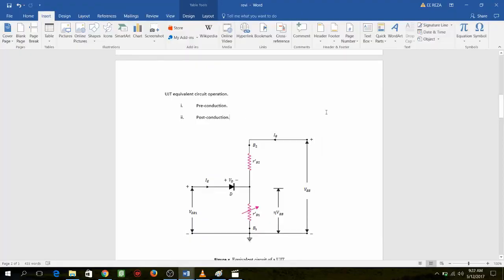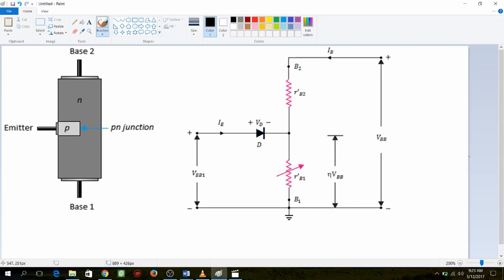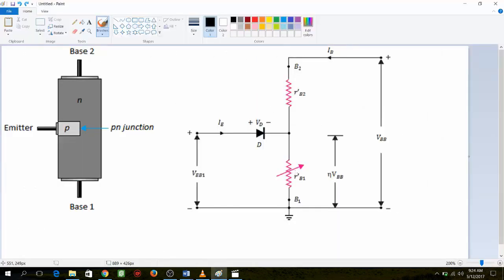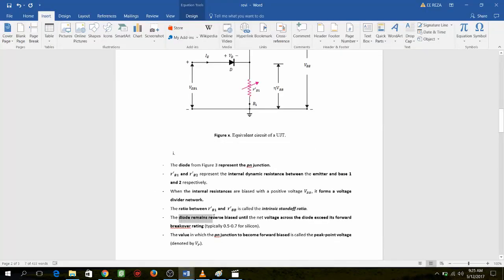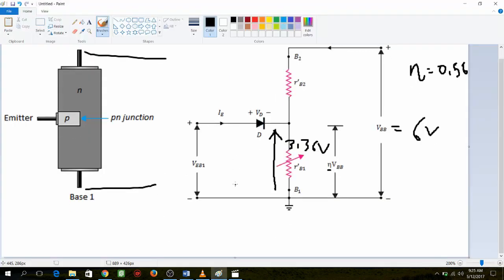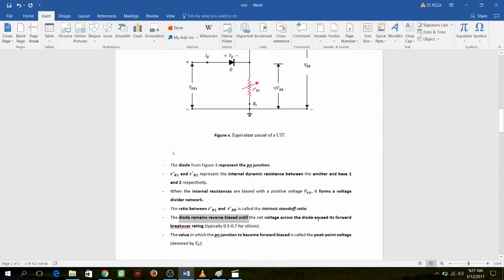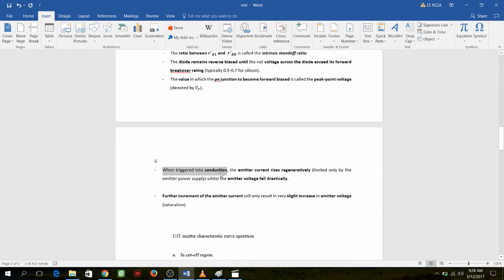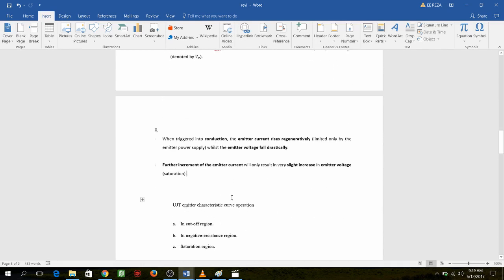UJT Lesson 2, Equivalent Circuit